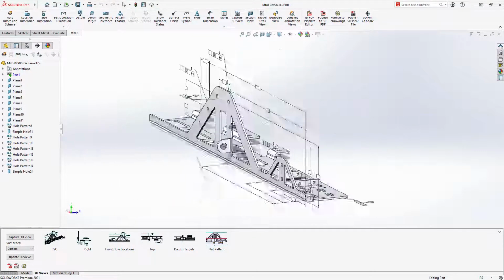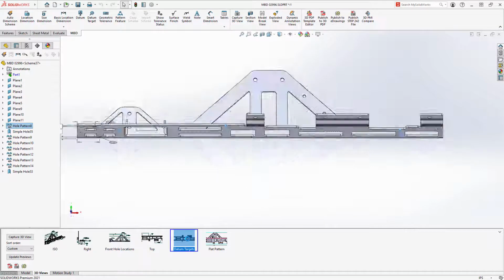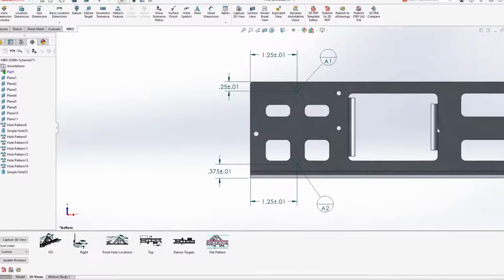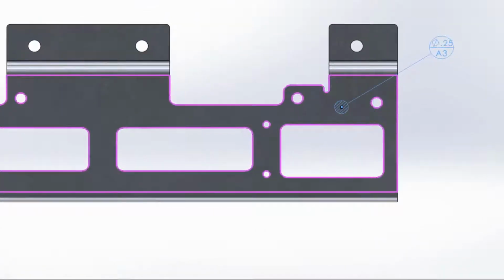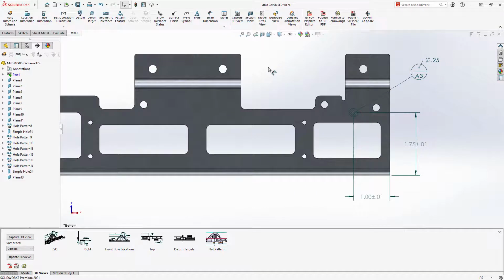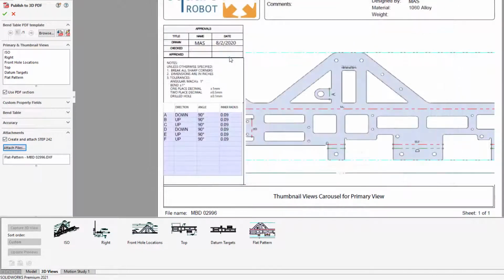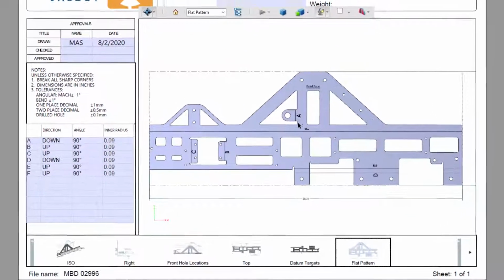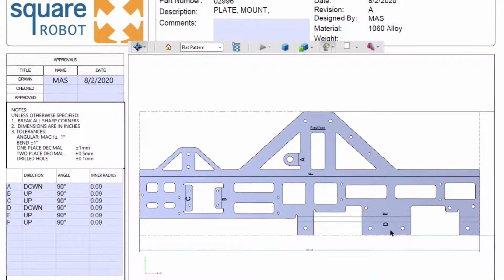What's New in SOLIDWORKS 2021 | Model Based Definition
SOLIDWORKS MBD 2021 extends the ability to organize product and manufacturing data (PMI) by adding the ability to add datum target symbols to your DimXpert dimension scheme, and including bend tables in 3D PDf’s.
6th Floor, 17 Ho Van Hue, Ward 9, Phu Nhuan Dist., HCMC, Vietnam